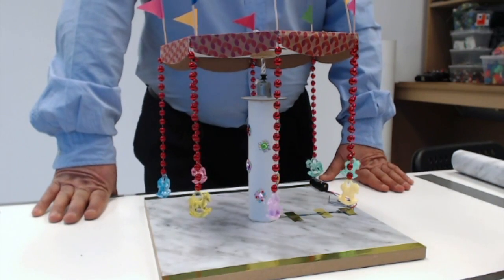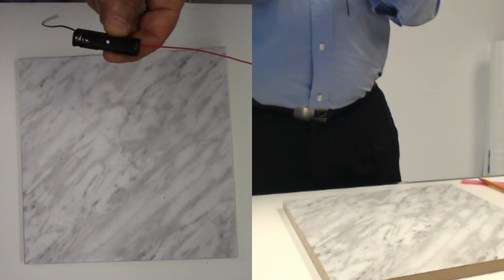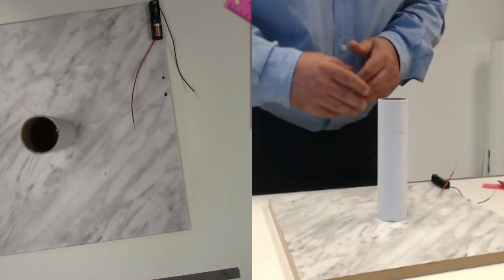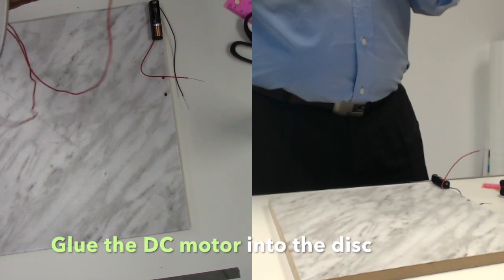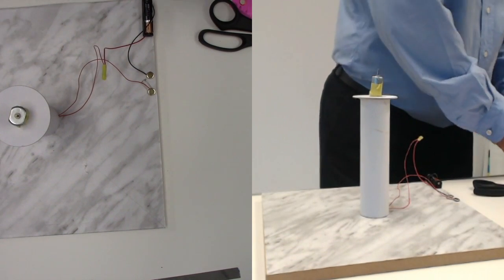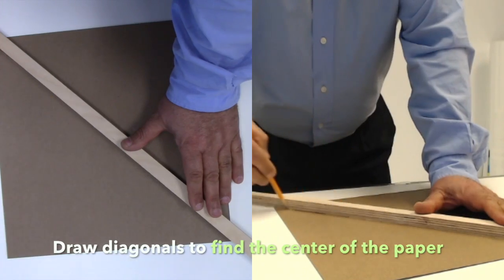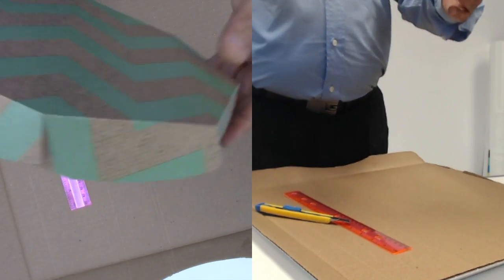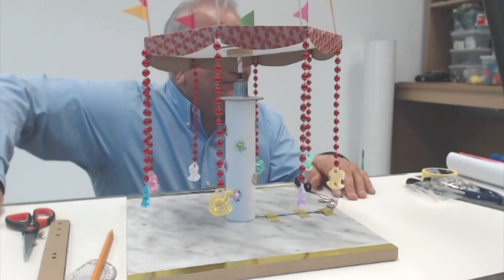Merry Go Round | Maker Science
Hello, viewers! I hope you find this step-by-step tutorial on building your very own merry-go-round to be educational and fun!

Enjoy making this anywhere, at any time with easy-to-find materials!

Materials:
- 30 x 30 cm wooden or cork board
- Shelf cover sticker
- 3 volt DC motor
- Paperclip
- 2 Brass clips (circular piece with two prongs underneath)
- Wires
- Glue (glue gun recommended)
- Drill (under adult supervision)
- Sturdy cardboard roll (thick discarded roll recommended)
- Straw (small piece needed for build)
- Electrical tape
- Scissors or X-Acto knife
- Scrap booking paper or Construction paper
- Cardboard
- Decorations (more detail in video)
- Small wooden wheel/cylinder (for motor, more detail in video)